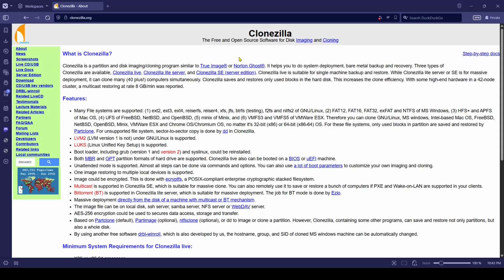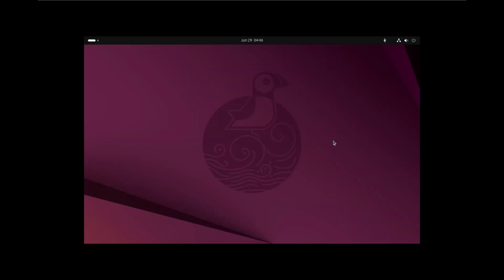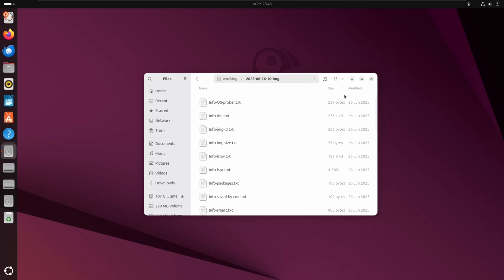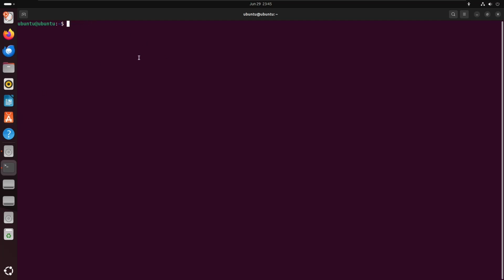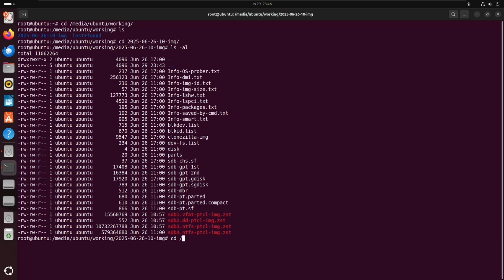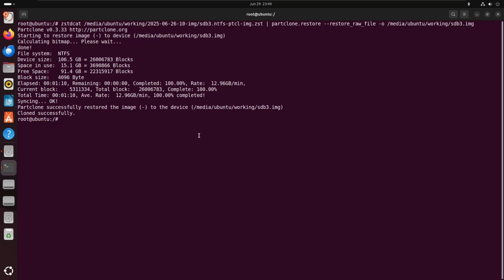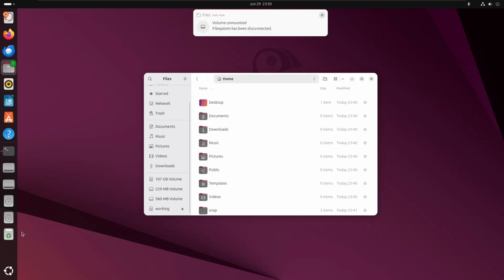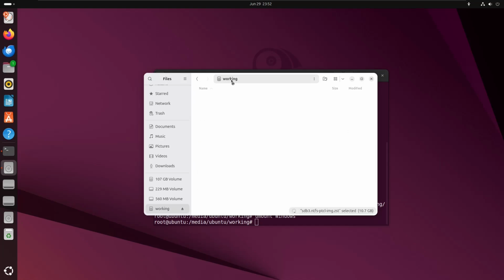Recover an individual or group of files from clonezilla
In this video I will describe how to recover an individual or group of files from a clonezilla backup. We will convert the backup into an image file that we can mount.
as the root user
apt update
apt install partclone
zstdcat /media/ubuntu/YOURDIR/IMAGE.ntfs-ptcl-img.zst | partclone.restore --restore_raw_file -o /media/ubuntu/YOURDIR/sdb3.img
mount -o loop sdb3.img /mnt -t ntfs -o ro